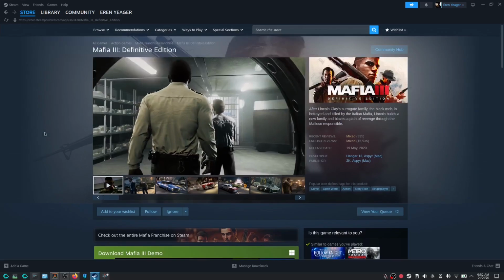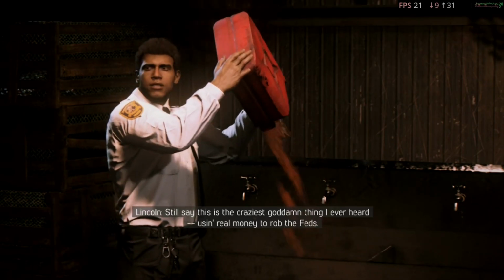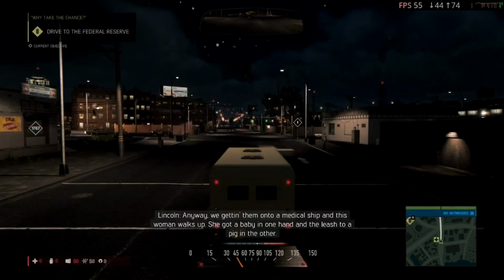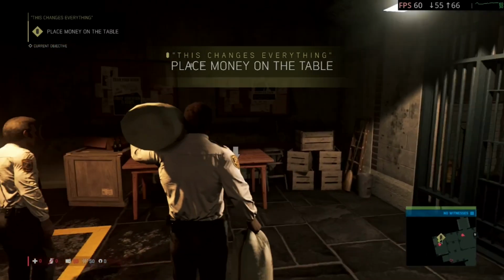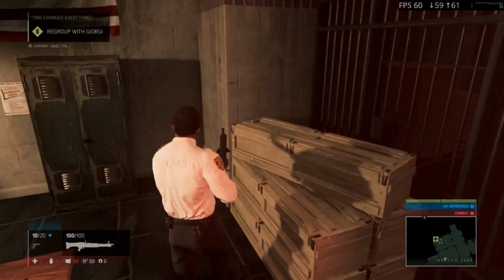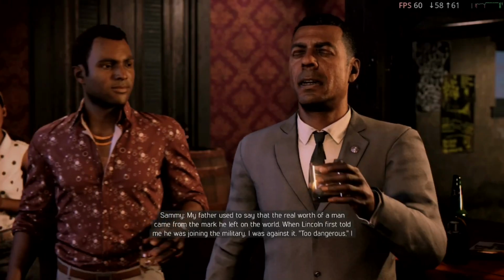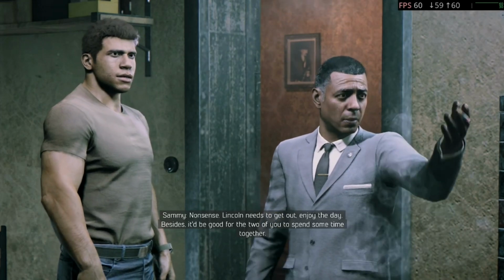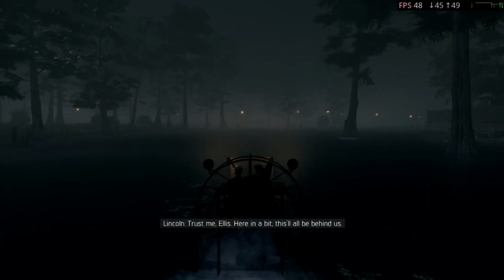Mafia 3 Definitive Edition on Linux | Install Guide + 40 Min Gameplay (CachyOS)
In this video, I show how to install and play Mafia III: Definitive Edition on a Linux system and demonstrate 40+ minutes of real gameplay to test performance and stability.

If you want to know whether Mafia 3 works well on Linux, this video will guide you step-by-step through the installation process and show you the actual gameplay experience.

This video includes:
✔️ Step-by-step installation on Linux
✔️ Gameplay demonstration
✔️ Performance experience on modern hardware
✔️ Real gameplay without synthetic benchmarks

Linux gaming has improved a lot in recent years thanks to Steam Proton, making many Windows games playable on Linux distributions like CachyOS.

💻 System Configuration Used

Operating System: CachyOS (Latest Version)
Laptop: Lenovo IdeaPad Gaming 3 15IHU6
RAM: 24 GB
GPU: NVIDIA GeForce RTX™ 3050 Laptop GPU
CPU: 11th Gen Intel® Core™ i5-11300H × 8

🎮 Game Tested:
Mafia III: Definitive Edition

If you enjoy Linux gaming, tutorials, and performance testing, make sure to:

💬 Comment your favorite Linux games